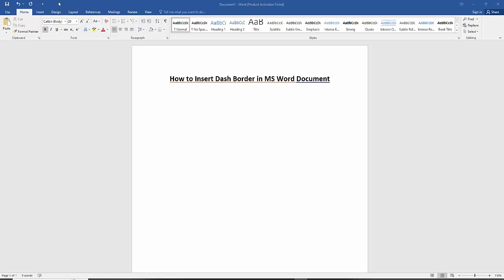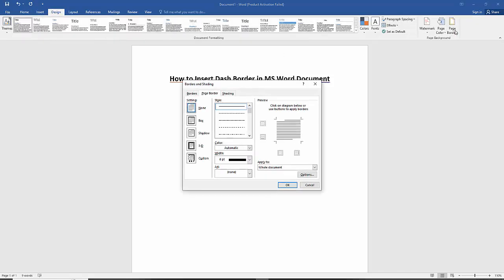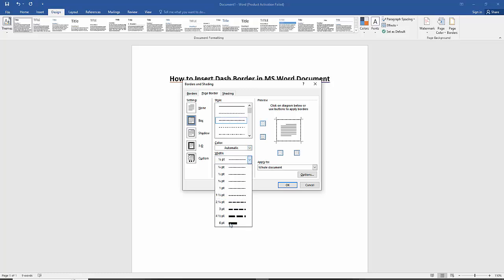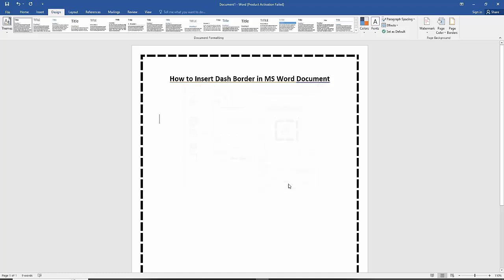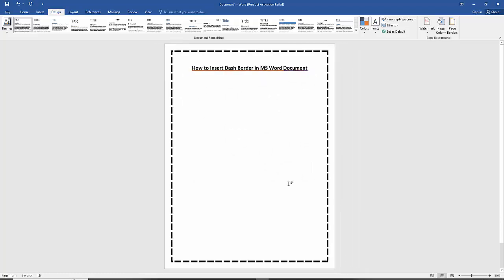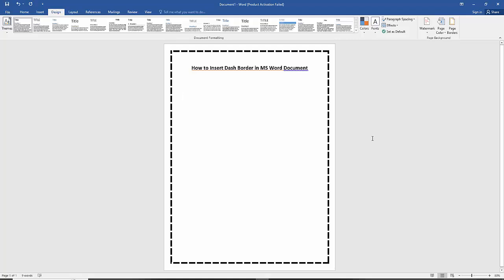How to Insert Dash Border in MS Word Document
How to Insert Dash Border in MS Word Document | Step-by-Step Tutorial

Looking to add a creative touch to your Word documents? In this tutorial, we’ll show you how to insert a dashed border in Microsoft Word quickly and easily. Whether you're designing certificates, flyers, or creative layouts, this guide will help you achieve a polished and professional look.

📌 What you'll learn:

How to apply a dashed border to text, pages, or shapes.
Customizing the border style, color, and thickness.
Pro tips for creating standout designs.
Make your documents pop with this easy MS Word trick!